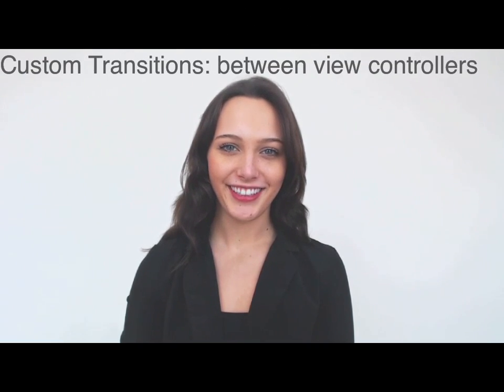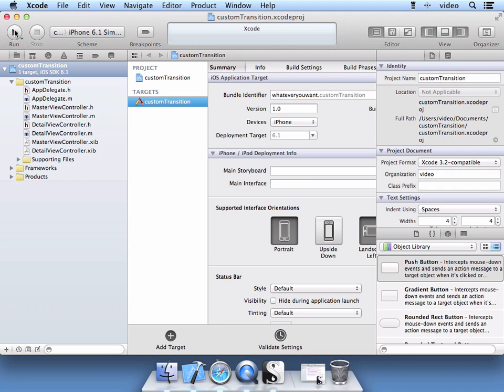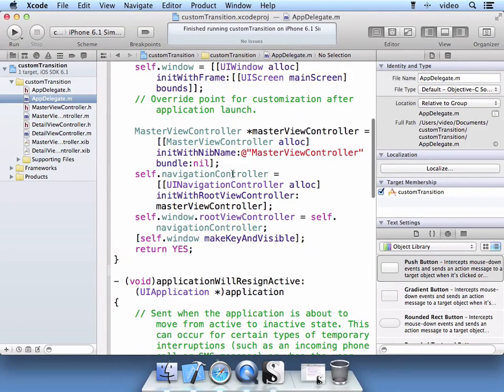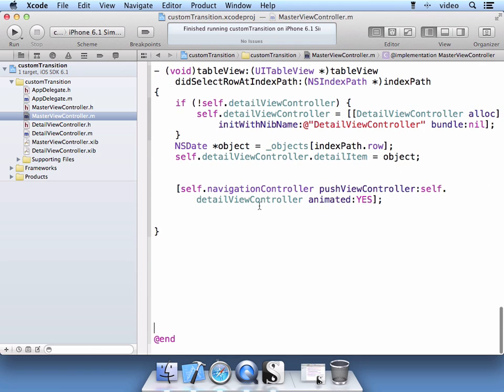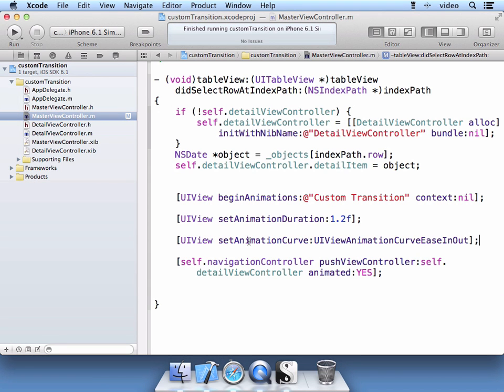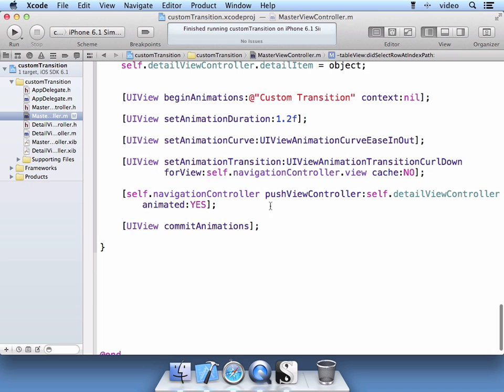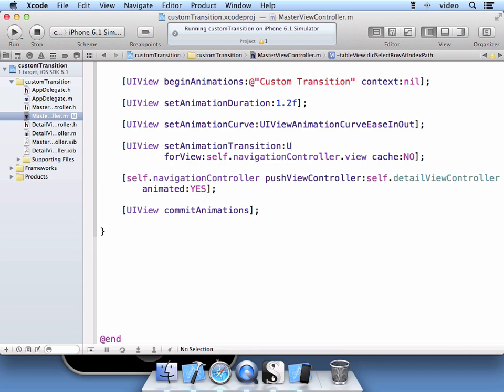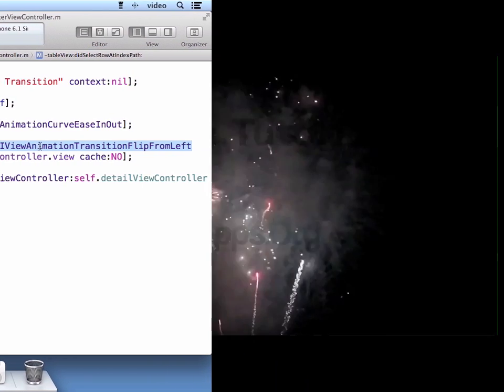iPhone App Programming: Custom Transitions between View Controllers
Learn how to use a custom transition when switching between views.